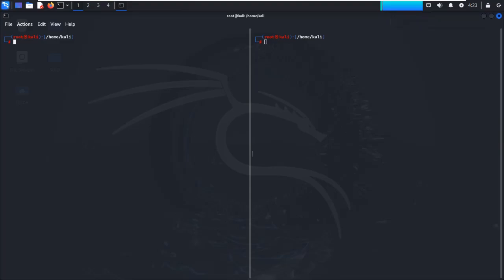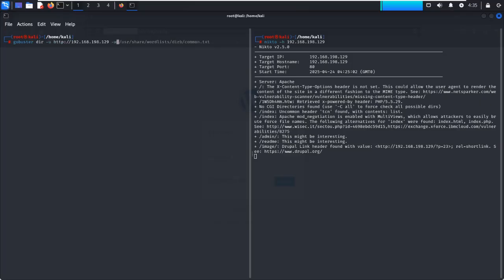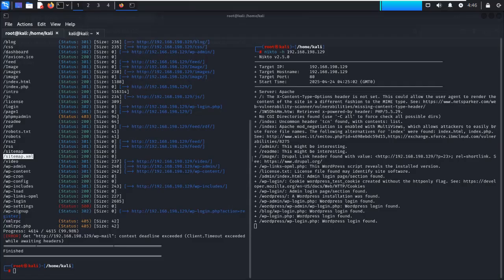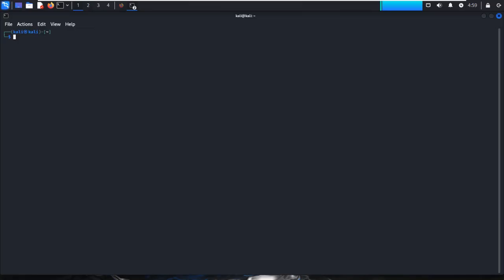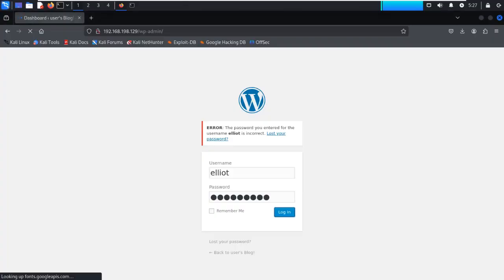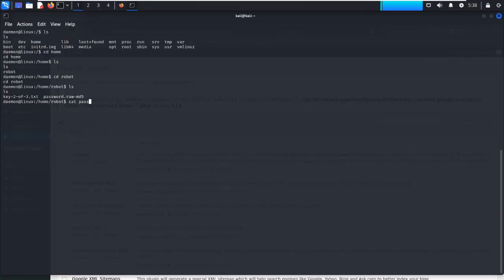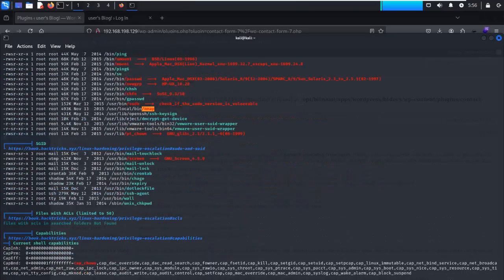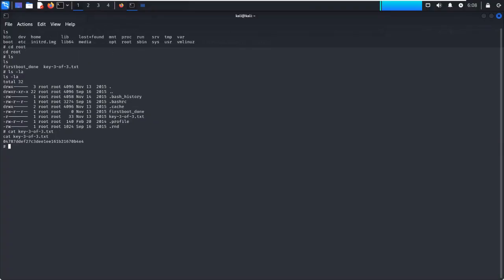Mr. Robot Machine Penetration Test + Rooting Walkthrough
Join me as I perform a penetration test on the Mr. Robot machine. I'll be exploiting vulnerabilities to gain root access and demonstrate the importance of cybersecurity.